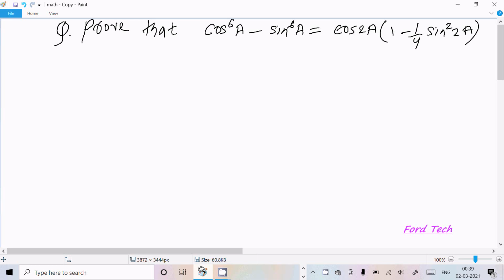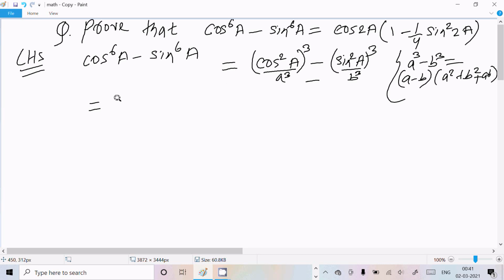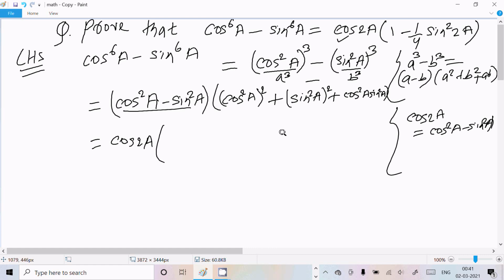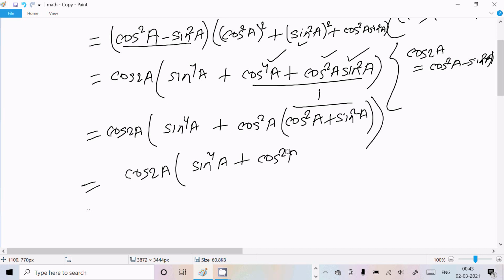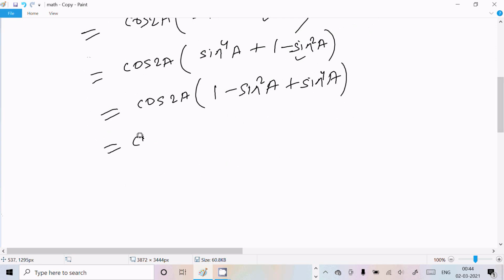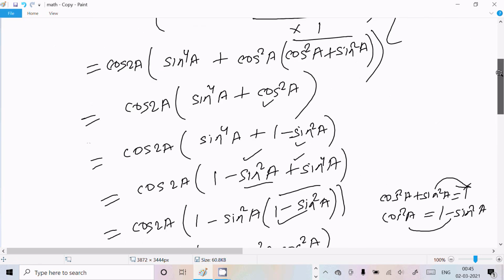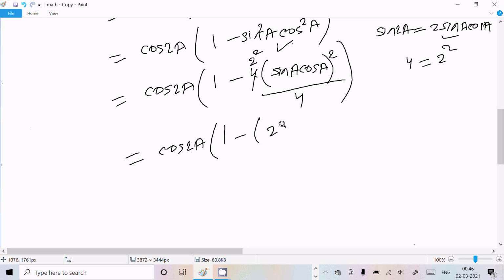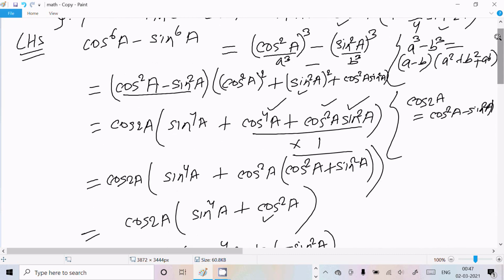Prove : cos^6a-sin^6a=cos2a(1-1/4sin^2 2a)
cos^6a-sin^6a=cos2a(1-1/4sin^2 2a)

prove the following:cos^6A-sin^6A=cos 2A(1-1/4sin^2A)